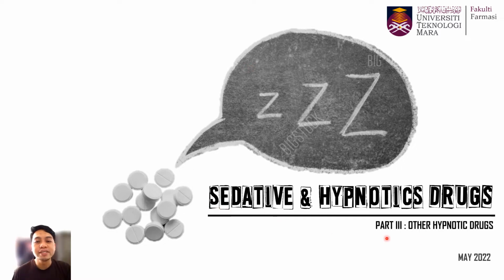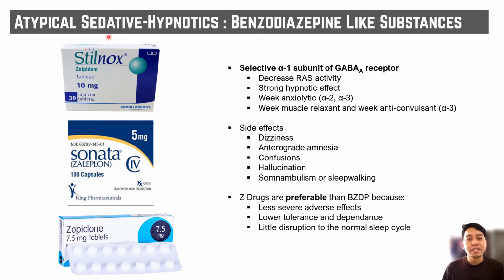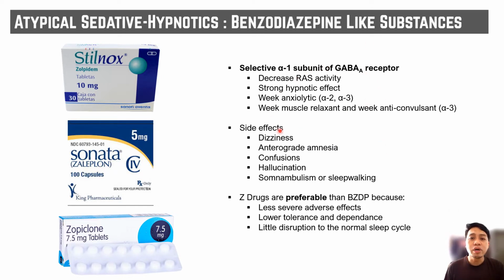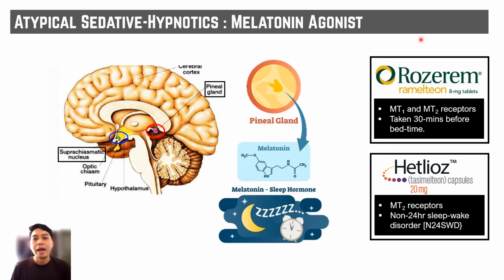Sedative-Hypnotic Agents (Part 3)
This video is discussed atypical sedative-hypnotic drugs